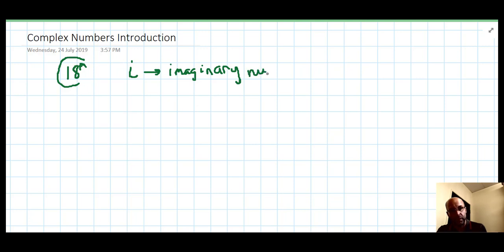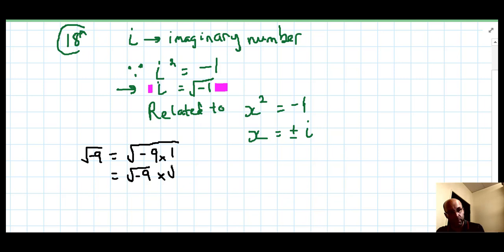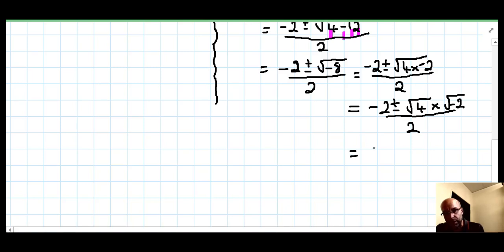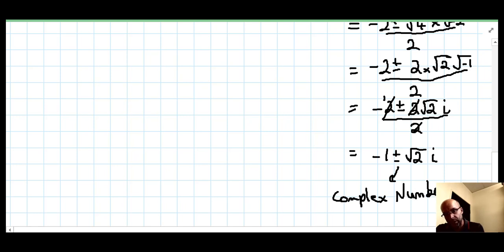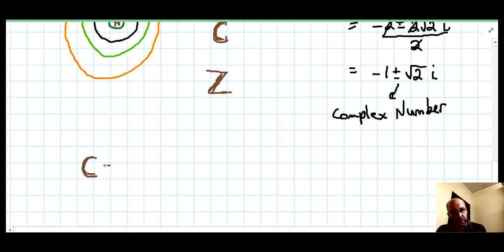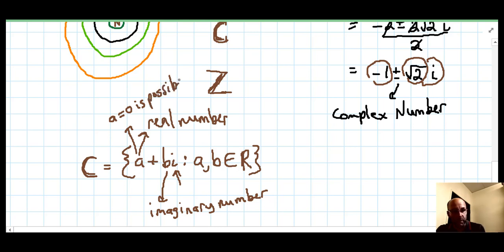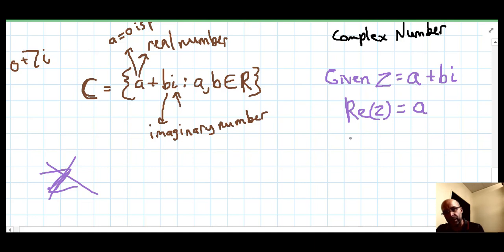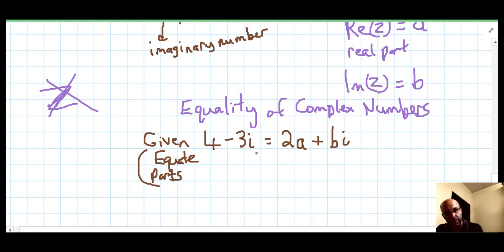Complex Numbers (Top Secret, with translations)